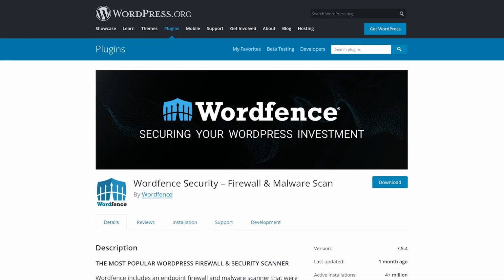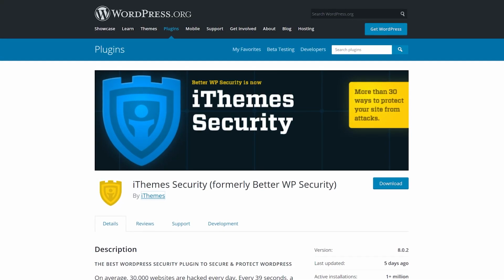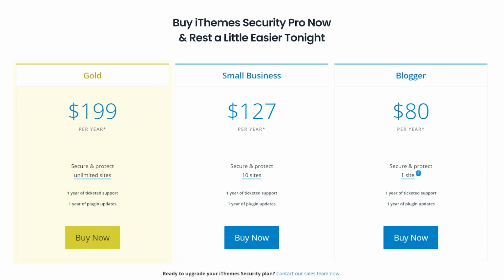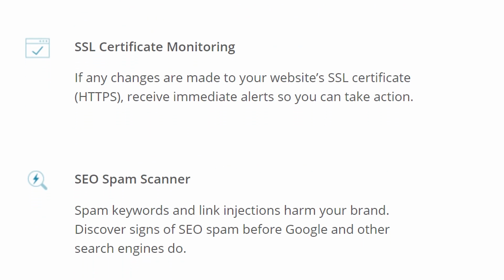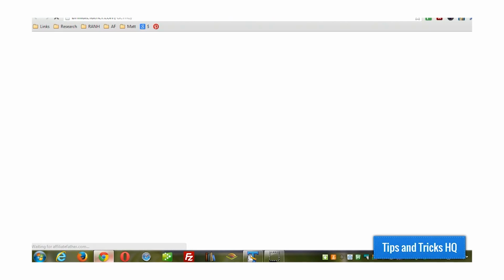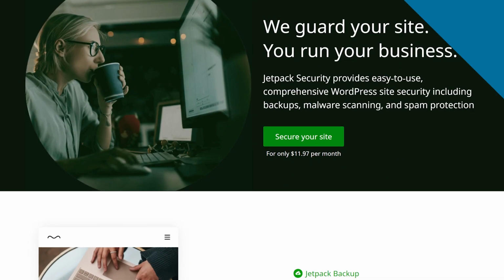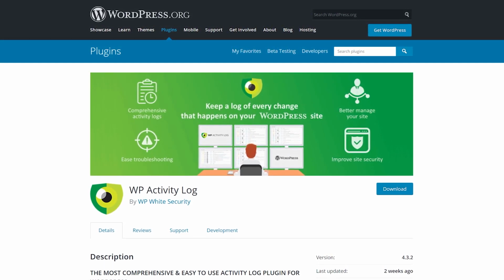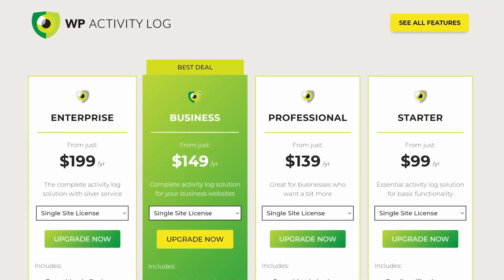6 Best WordPress Security Plugins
In today's video, we'll check out the 6 best WordPress security plugins.